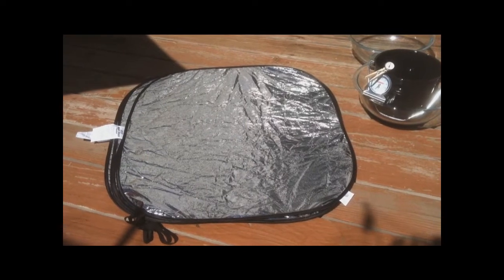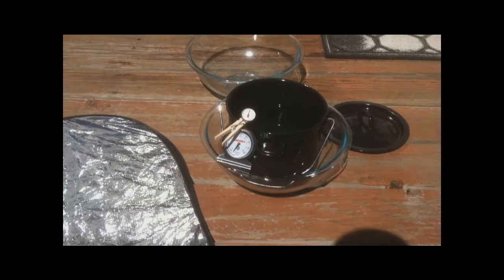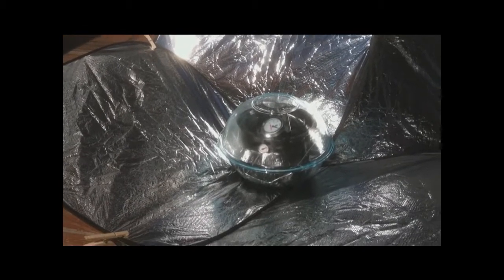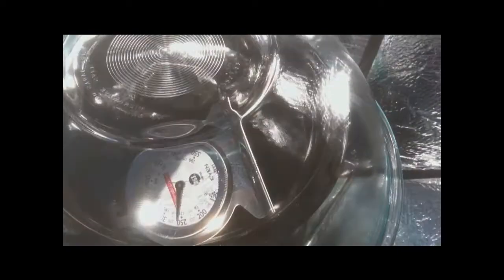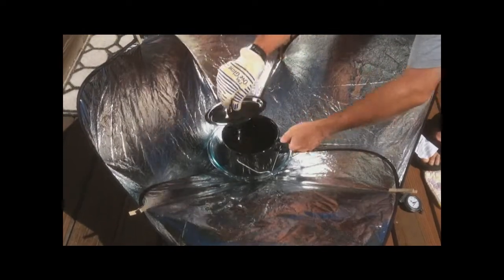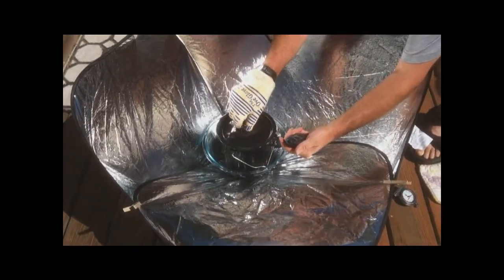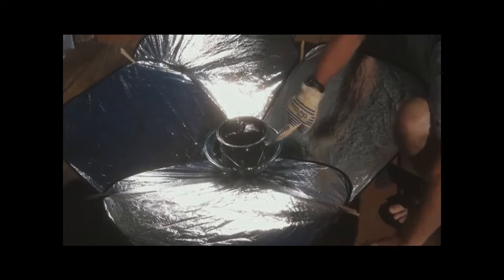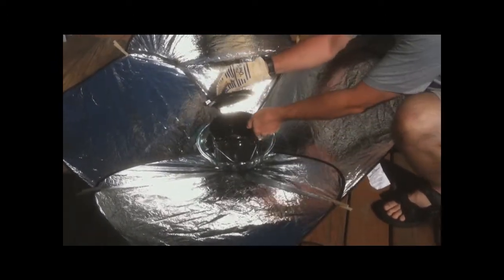Copenhagen Solar Oven-Test2-180degF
Test #2 - Copenhagen Style oven.  2 Mylar Sunshade sets, 2 Pyrex bowls ($5 ea), Ozark Trail 3 qt Pot (kit $17)..
Results, only 180degF.
Use Black Box technique next.